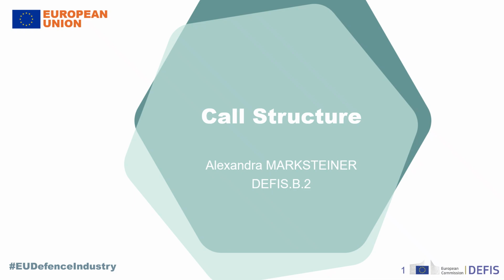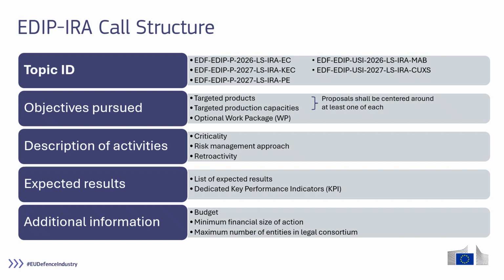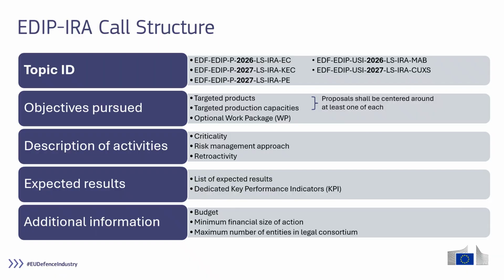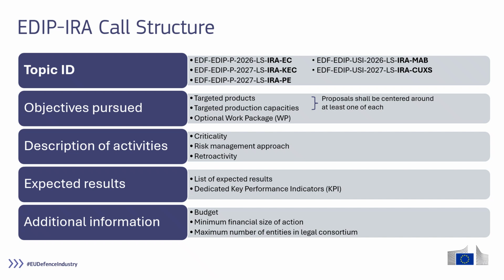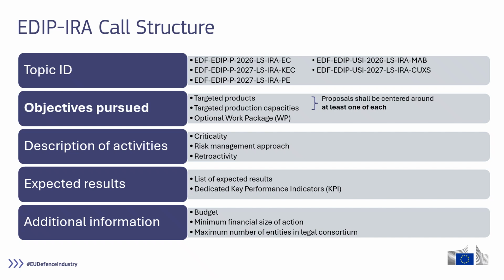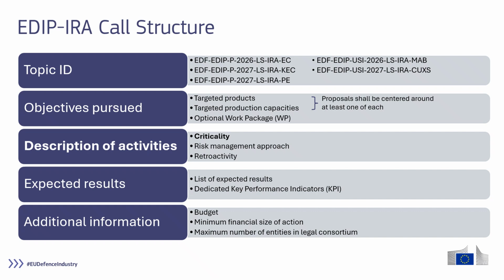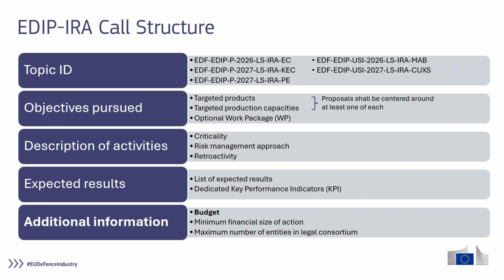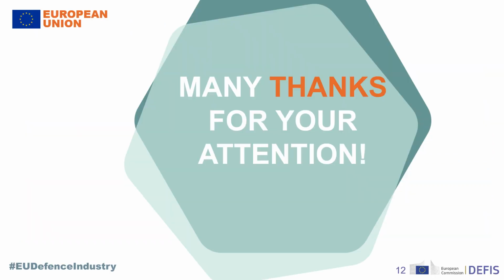EDIP Tutorials - IRA Call Structure